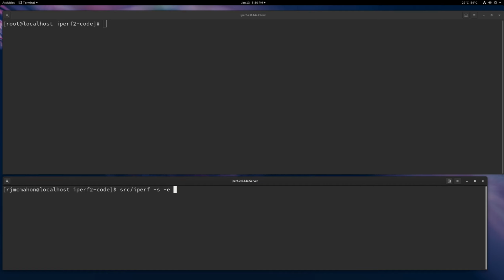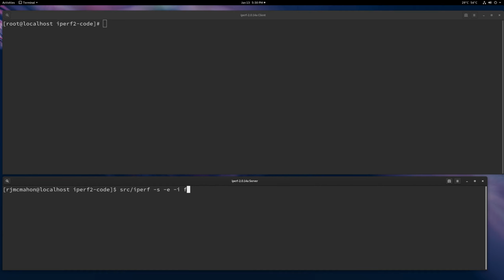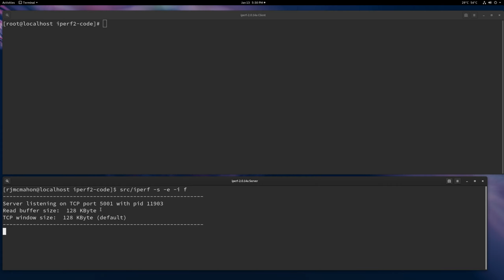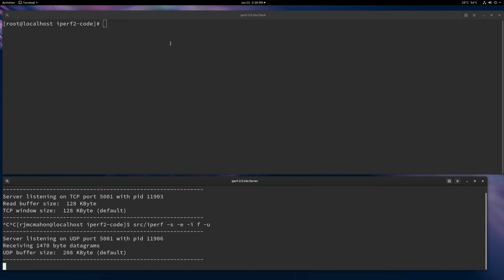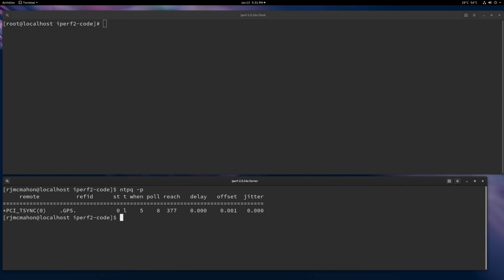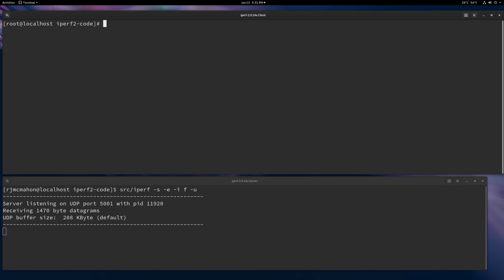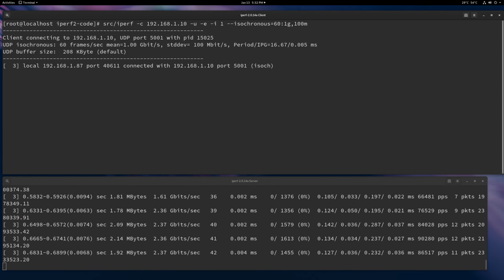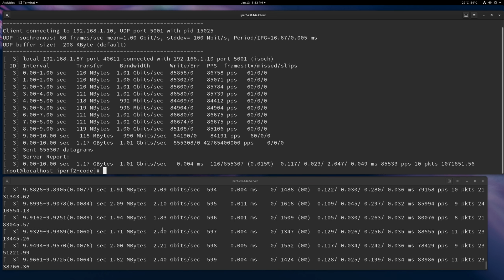iperf 2.0.14 frame interval reporting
Demonstrate iperf 2.0.14 frame interval reporting